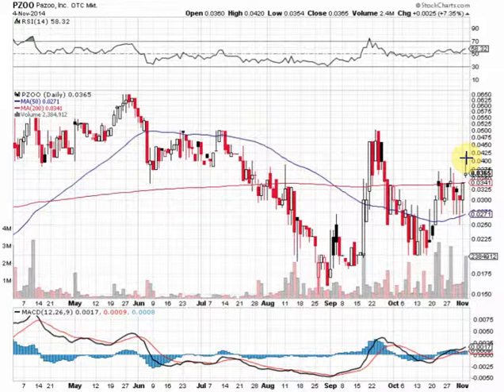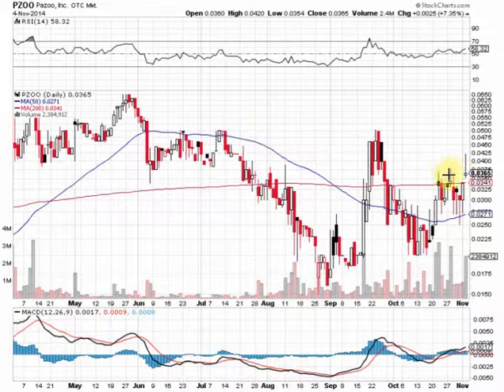PZOO | Pazoo, Inc. | Video Chart for 11/05/14